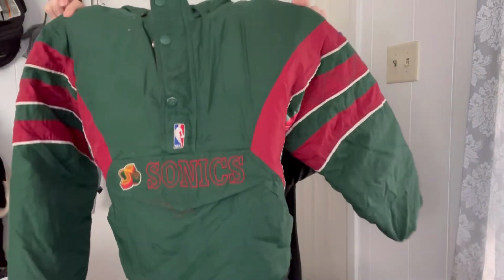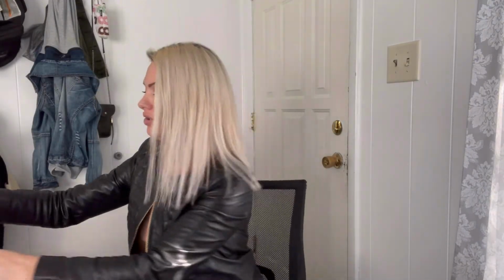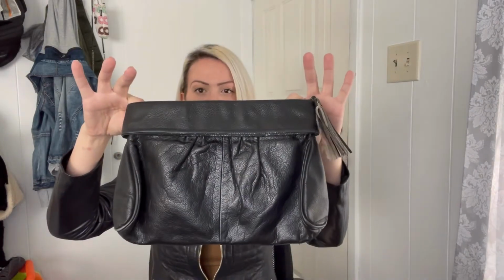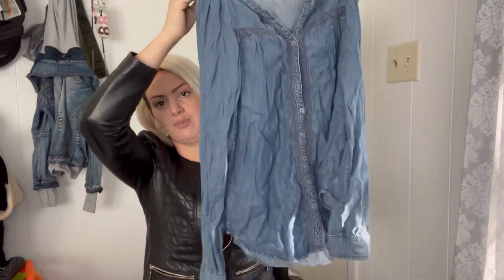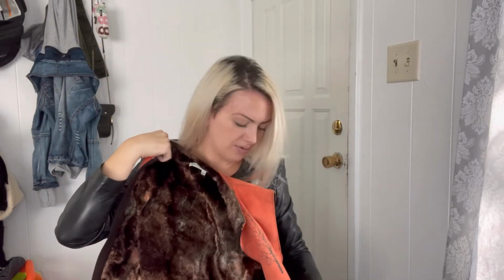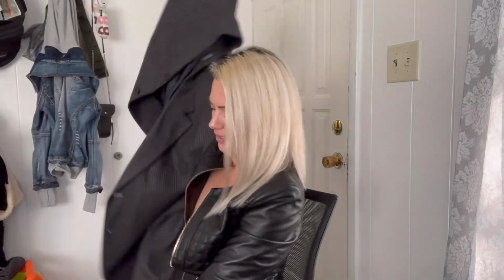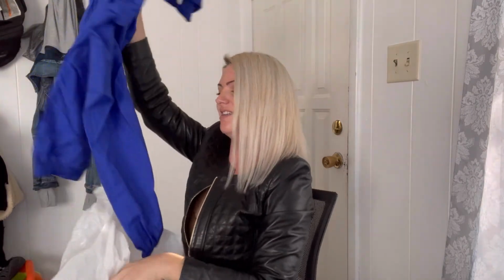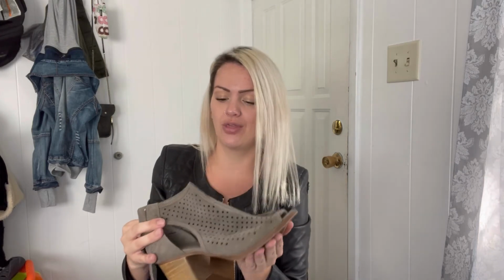2 Jackets Found Worth $100+ I Scored on $37 Thrift Haul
2 Jackets Found Worth $100+ I Scored on $37 Thrift Haul

FB: Thrifty Findz On’A Dime Boutique
FB Reselling Group: This N That Items for Sale

Service I use to promote my Poshmark closet to make more sales:

Posher VA:
Code: thriftyonadime

Site I use to cross list between platforms, relist fast & delist items when they sell:

use code: thriftyonadime

Law of Attraction daily planner: